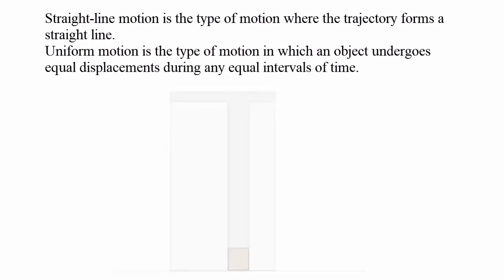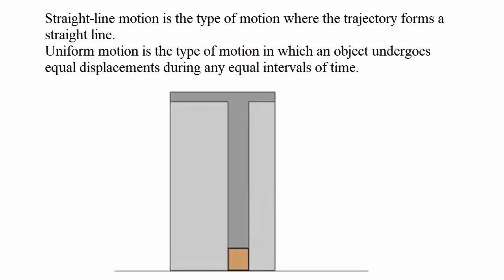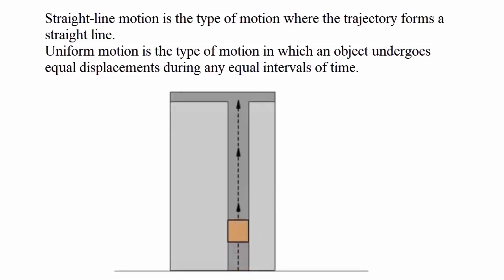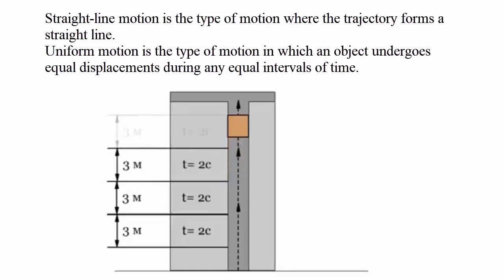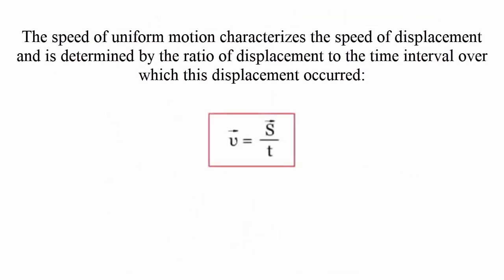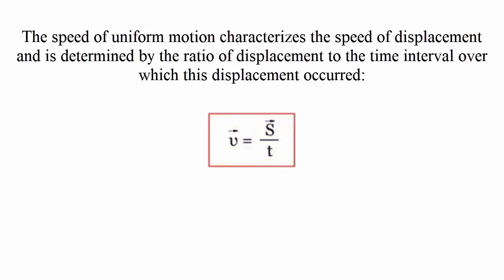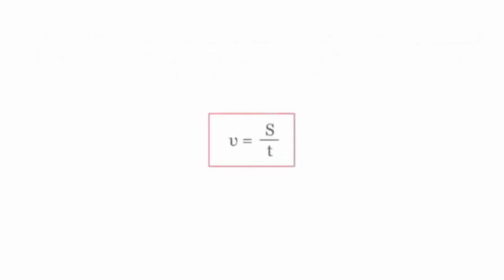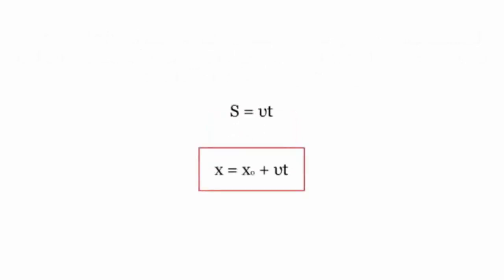Straight-line motion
Explore the concept of straight-line motion in this educational video. Discover the distinction between rectilinear motion, characterized by a trajectory forming a straight line, and uniform motion, where an object undergoes identical displacements within equal time intervals. Take the example of elevator motion to understand uniformity in motion.

Learn how the speed of uniform motion defines the pace of displacement and is calculated by relating displacement to the time interval during which the movement occurs. Understand that speed is not just a direction-aligned vector quantity, but the principle holds even in scalar terms.

Delve into the formulaic representation of displacement in relation to speed and grasp the equation that governs uniform rectilinear motion. This video provides insights into the fundamental concepts of motion, equipping you with a deeper understanding of these principles.